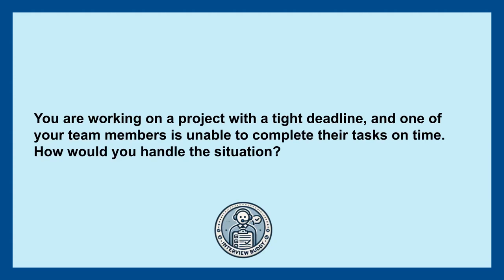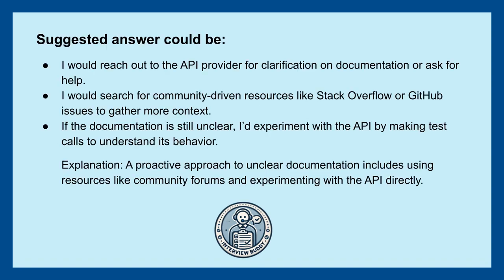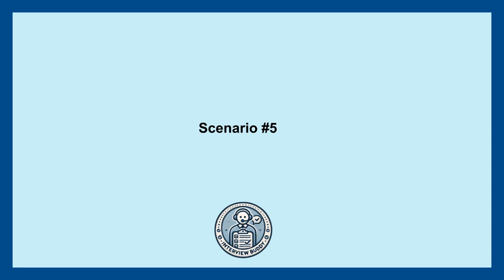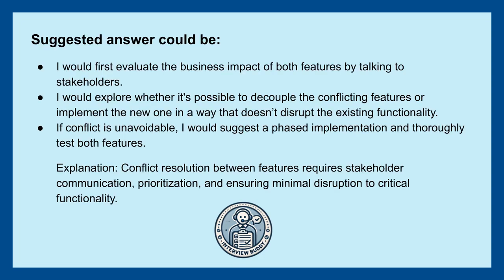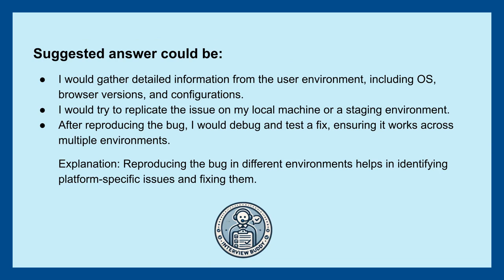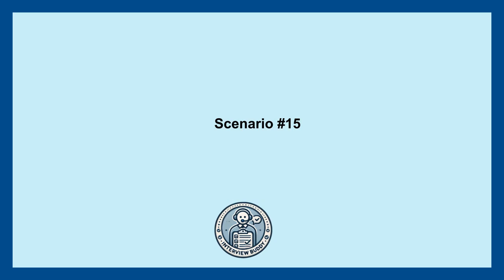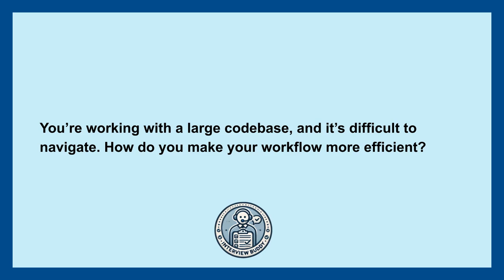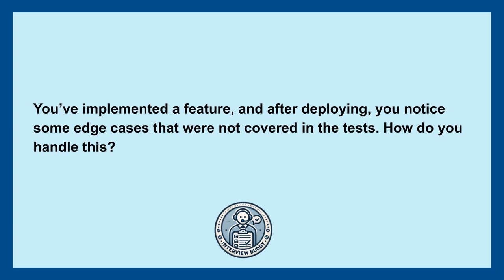20 Scenario Based Interview Questions for a Software Engineer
Get ready to ace your Software Engineer interviews with 20 real-world scenario-based questions! 🚀 These questions test your problem-solving, coding skills, system design, and decision-making abilities in practical situations. Perfect for anyone preparing for technical interviews! 💡💻 Watch now and level up your interview game!